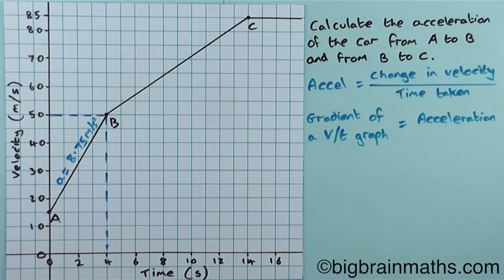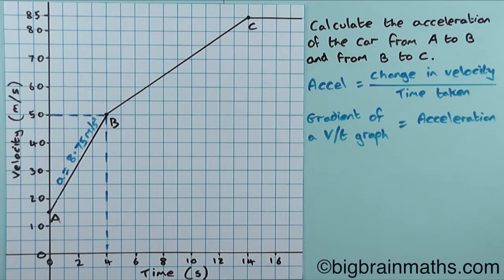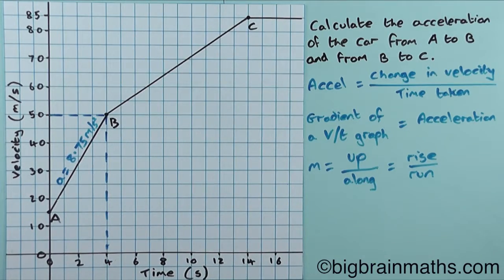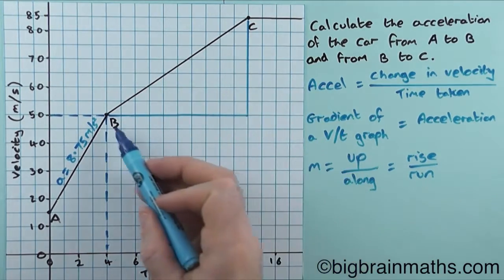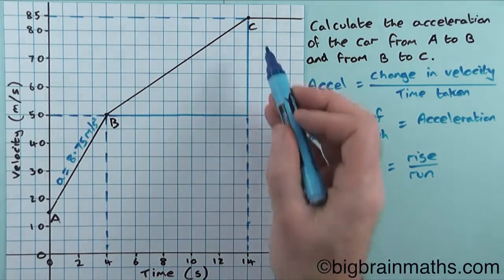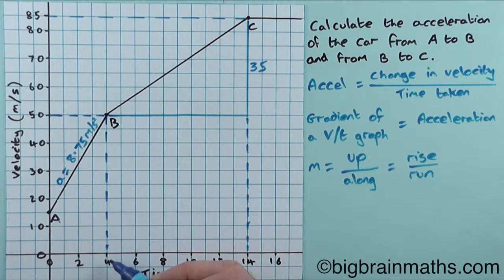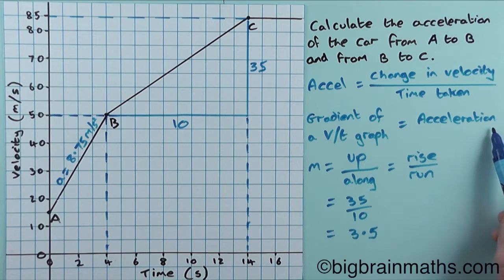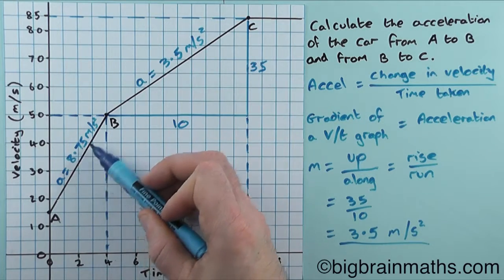Calculating acceleration from a v t graph part 2